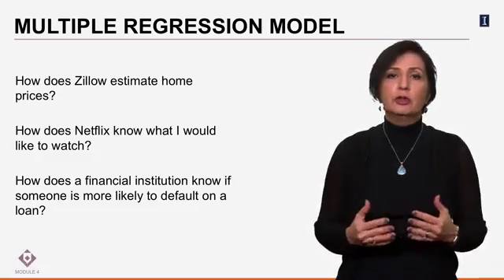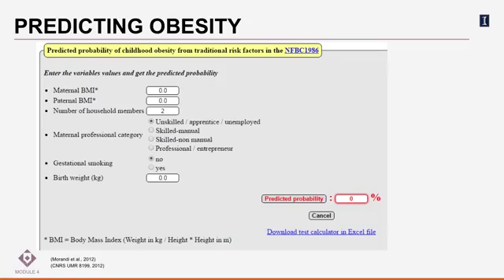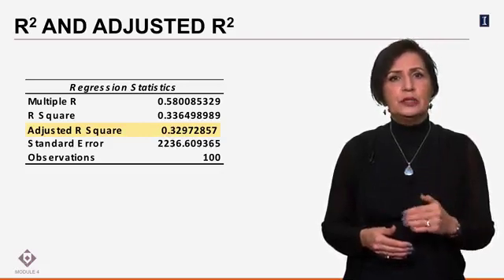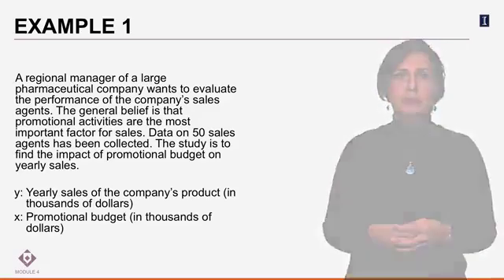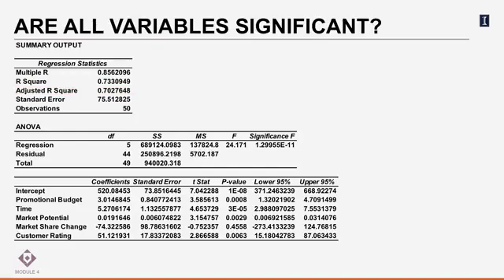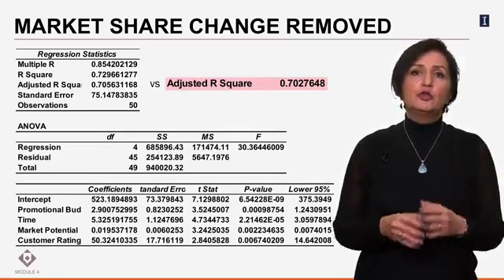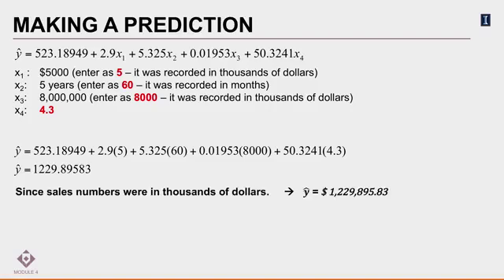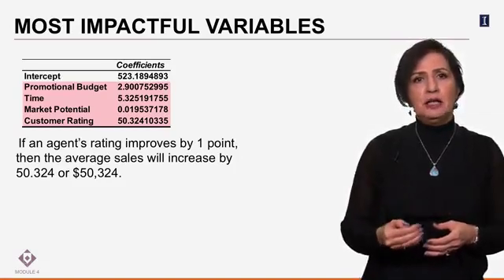6.26.1. Lecture 4.1.1: Model Introduction